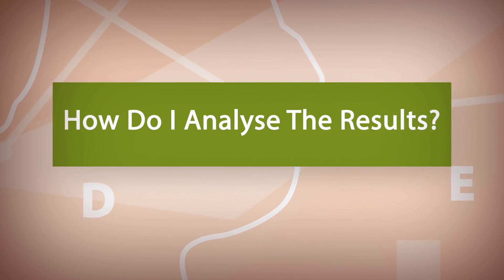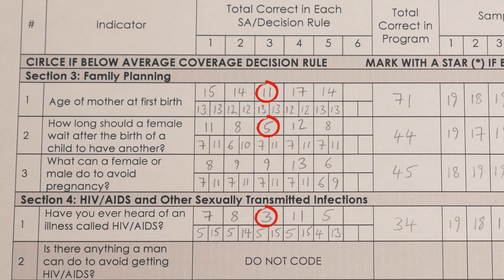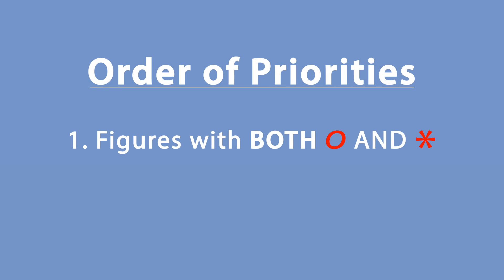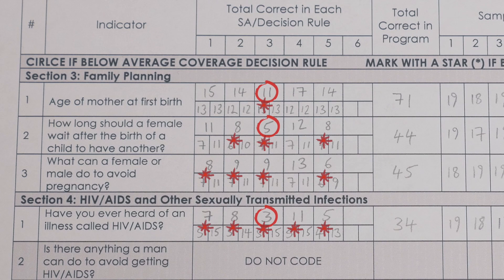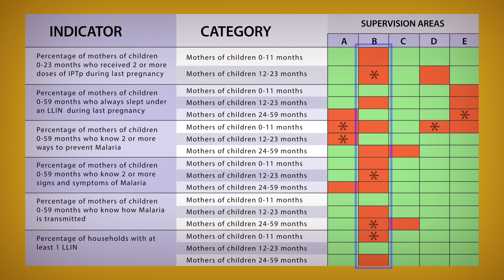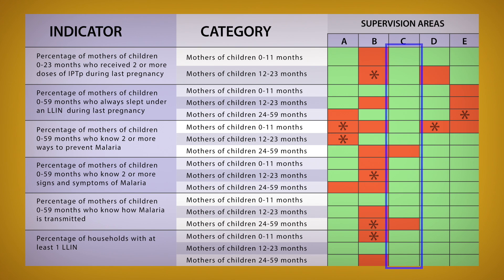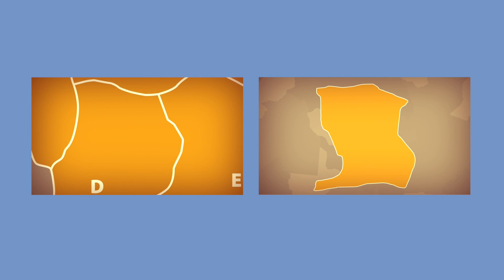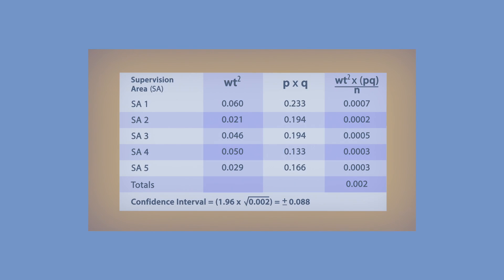16 How Do I Analyse The Results A